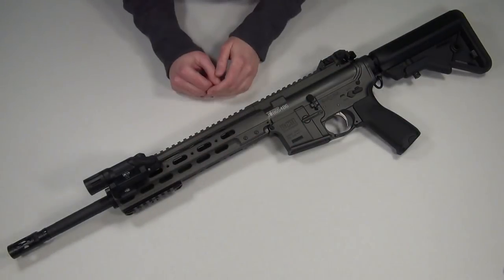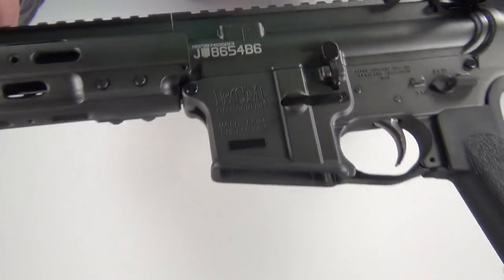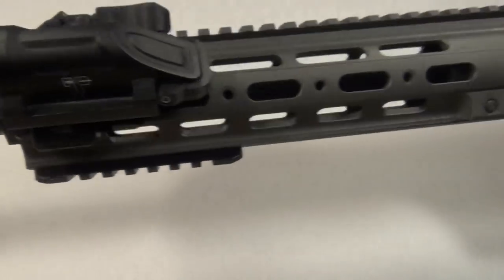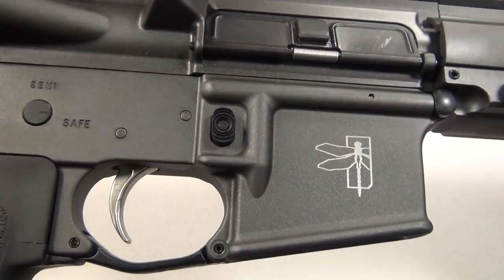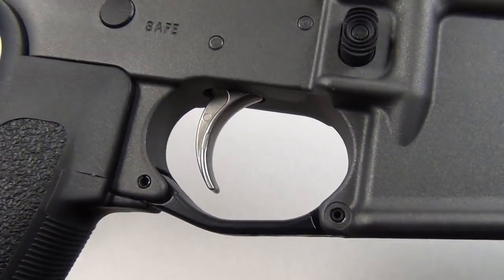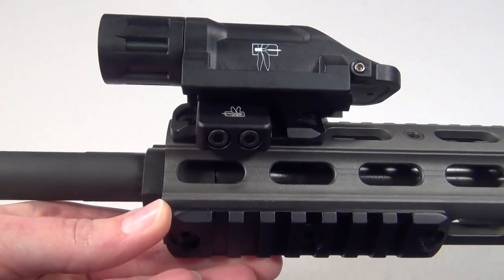Jack Carbine from Bravo Company & HSP (Part 1)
- Here I give a quick rundown on the new Jack Carbine from Haley Strategic Partners & Bravo Company Manufacturing. CLICK "Show More" for additional info

Weight: 6 lb. 11 oz. (with light, mount, and irons)
Caliber: 5.56/223
Mid-length gas system
14.5" Government Profile Barrel with permanent BCM compensator Mod 1 (16" overall)
1/7 Twist Rate MPI (Magnetic Particle Inspected) barrel
Chrome lined bore and chamber
Troy Industries/BCM front and rear folding battle sights
Disruptive Grey cerakote finish
Rifle comes with a 200 lumen Inforce Weapon Light with HSP Thorntail Offset Mount, "Make Ready with Travis Haley: Adaptive Carbine" DVD, and a $200 Certificate towards training with Haley Strategic Partners
Cost: $1995